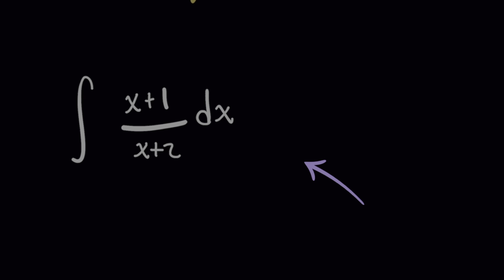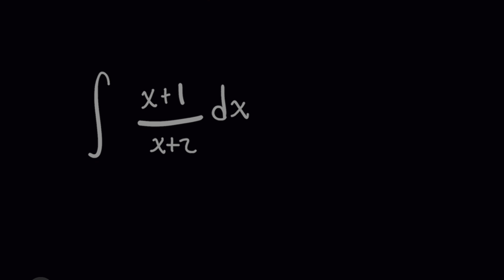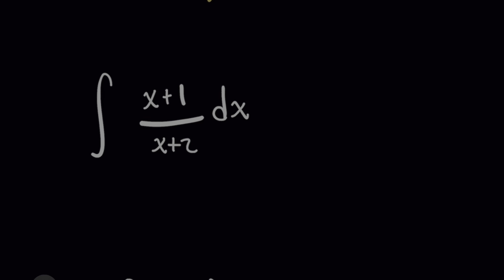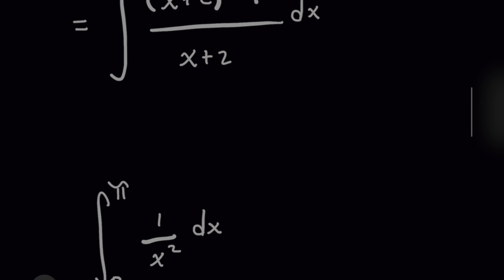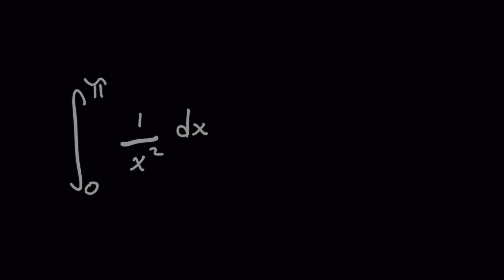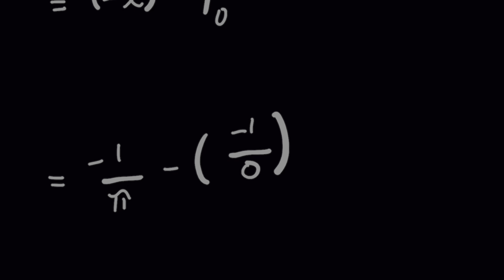AVOID These 3 Mistakes To ACE Your AP Calculus Exam!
Hey Ninjas! Want to ACE your AP calculus AB and AP calculus BC exams? I'll cover 3 calc MISTAKES you have to avoid! I'll show a couple examples with a definite integral of 1/(x^2) from 0 to pi, the integral of (x+1)/(x+2), and a complicated derivative involving the chain rule with a square root inside a natural log!

0:00 - Intro
0:10 - Tip 1
0:57 - Tip 2
2:04 - Tip 3